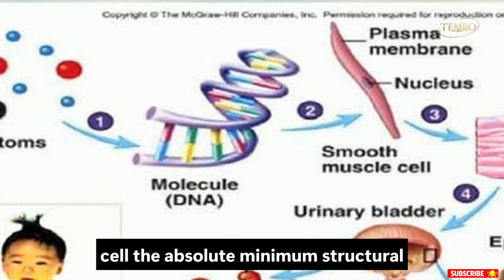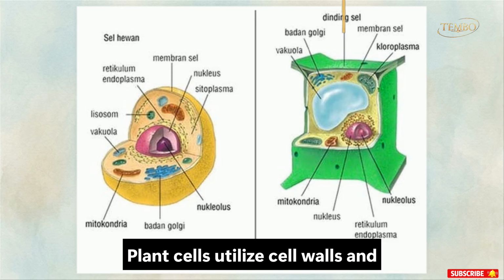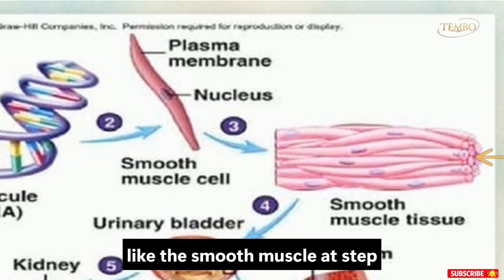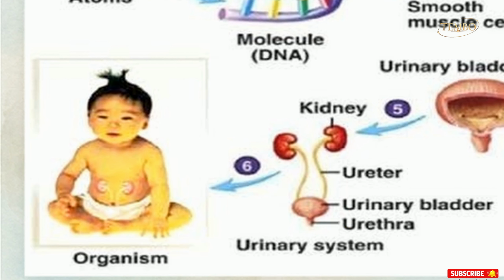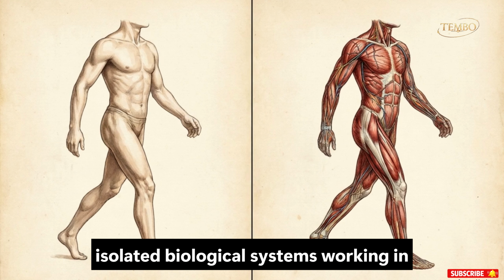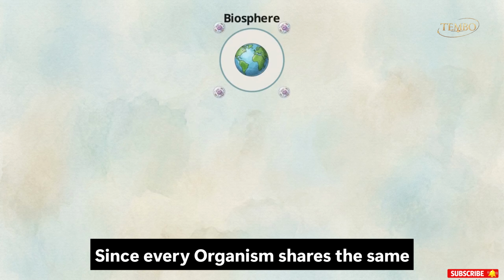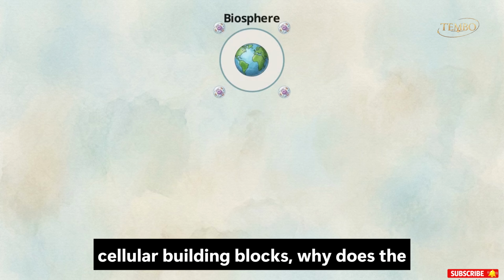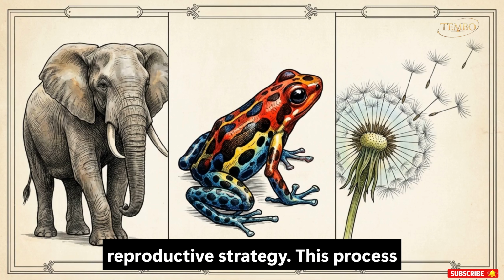From Atoms to Biosphere: The Nested Architecture of Biological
This narration presents biology as the study of how life emerges from nonliving chemical elements through a highly organized structural hierarchy.

It explains that living organisms are defined by six essential traits and shows how matter becomes life only when arranged in specific biological systems, beginning with atoms and extending through molecules, cells, tissues, organs, organisms, populations, ecosystems, biomes, and the biosphere.

The narration also highlights biodiversity as the result of interaction between genetic inheritance and environmental influence, while emphasizing that biology education should develop scientific literacy beyond simple memorization.

TEMBO - Understanding the World in minute.